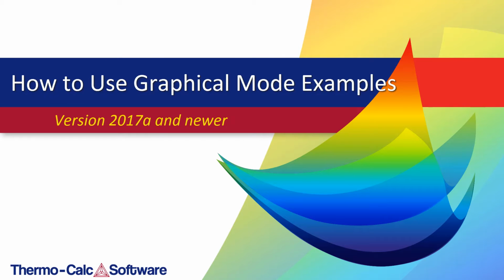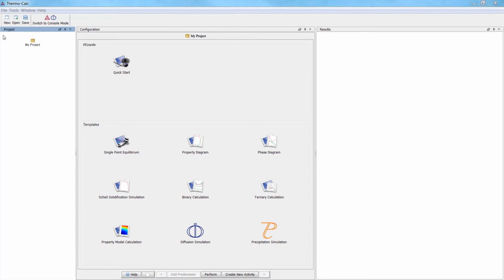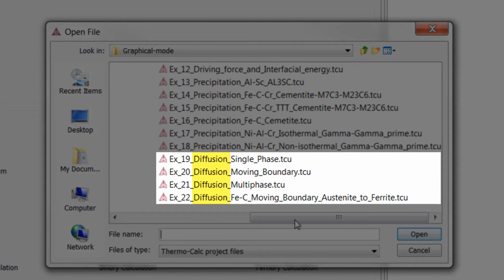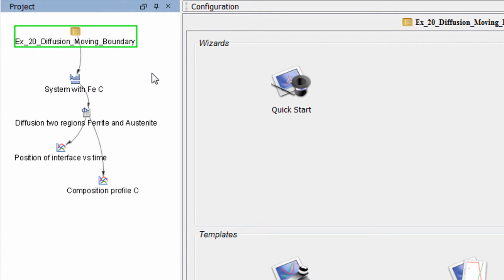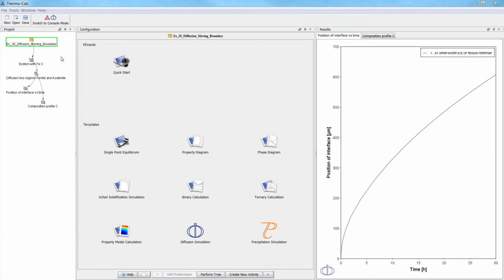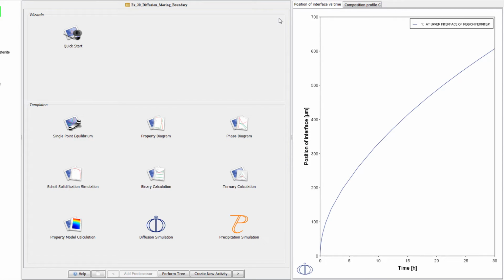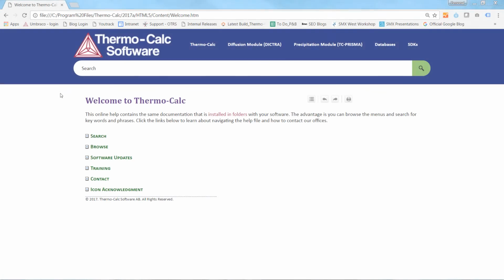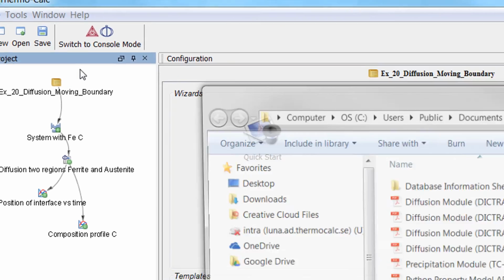OUTDATED - How to Use Thermo-Calc Graphical Mode Examples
This video has been updated using the latest version of Thermo-Calc.

This video will show you how to use the graphical mode examples in Thermo-Calc version 2017a and newer.